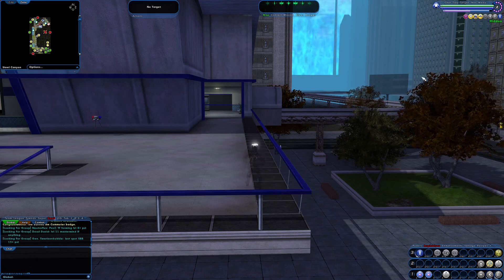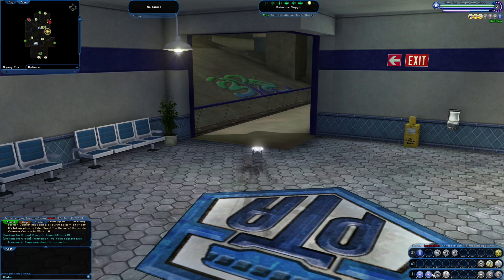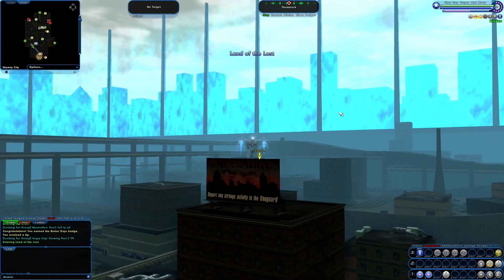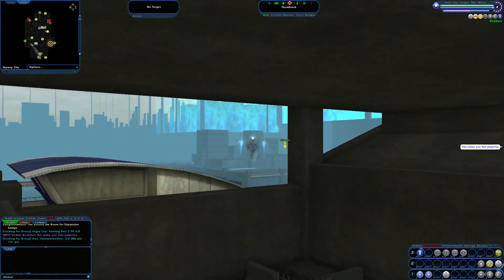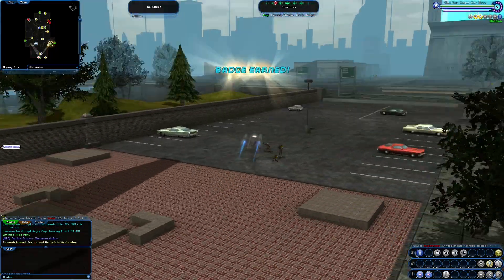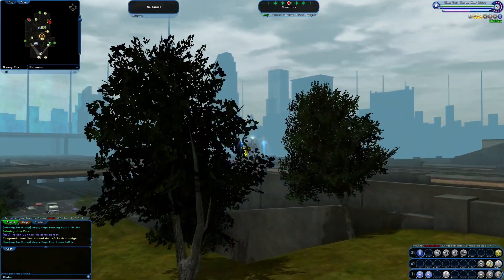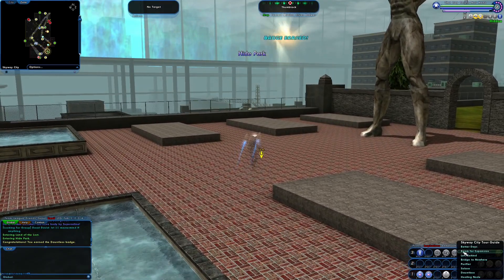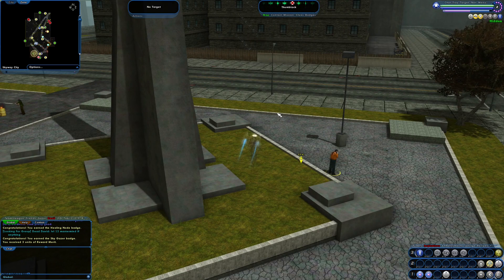Sky's the Limit! Conquering Skyway City's Exploration Badge - City of Heroes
Calling all completionists! Want to snag that sweet exploration badge in Skyway City? This video's your one-stop guide!

Join us as we:

-Soar through the skies: Explore every hidden nook and cranny of Skyway City, navigating its unique aerial landscape.
-Hunt down the hidden badges: We'll reveal the exact locations of all the exploration badges, so you can snag them quickly and efficiently.
-Unlock the secrets of the city: Discover interesting lore tidbits and hidden areas you might have missed while flying by.

This guide is perfect for:

-New players eager to explore Skyway City.
-Veterans looking to refresh their memory and snag that missing badge.
-Completionist hunters who want to 100% every zone.

No spoilers here, just pure exploration fun!

Where to put skyguide.mnu:
/(game folder)/data/texts/english/menus/

Correction: It is the "Sky Gazer Badge" which grants the 5 reward merits and unlocks the zone for the long range teleporter.